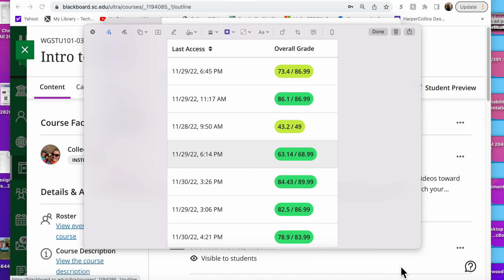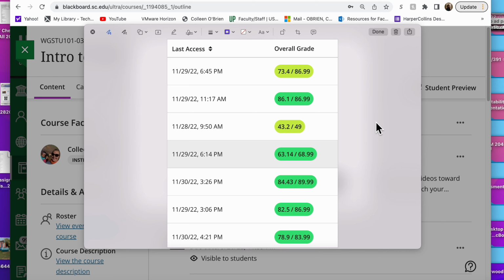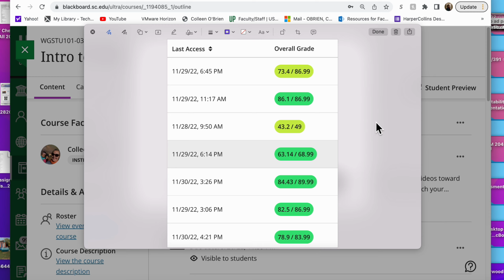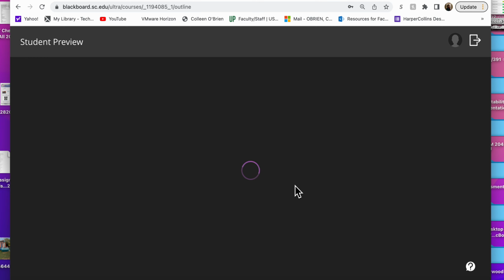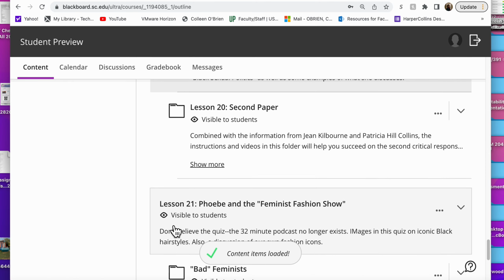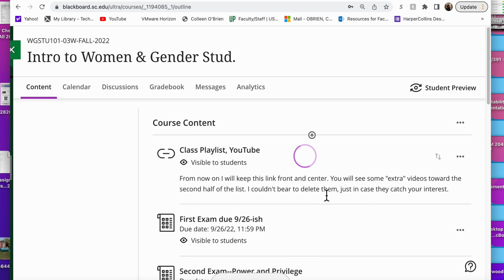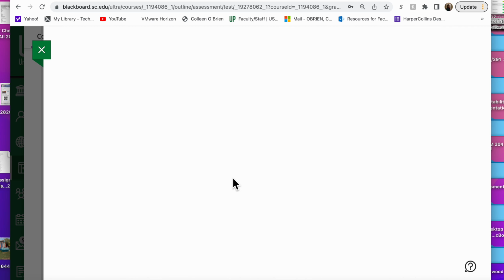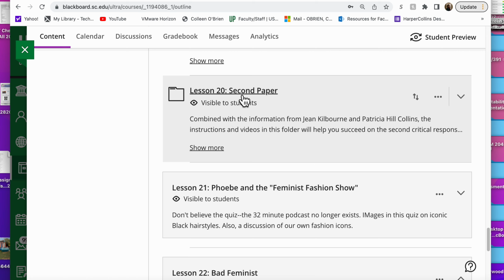WGSTU101--last 5 minute update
I have struggled to make the grade book accurate throughout the semester, but if it's showing you a letter grade or a percentage it might be wrong. You need to calculate (add up) your total points and nothing else.
Please remember that the second paper is a REQUIRED assignment. I await permission from a few of your classmates to upload some more sample papers.

Also, I restored a few items that disappeared and there will be a final if you still need points.